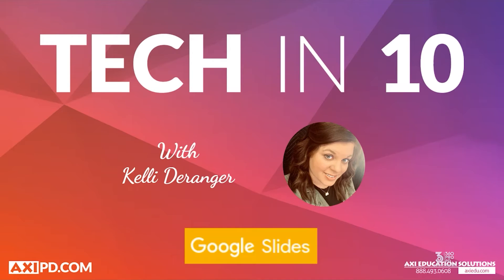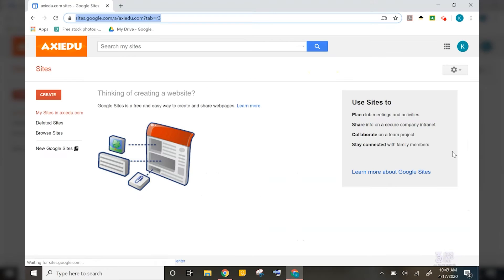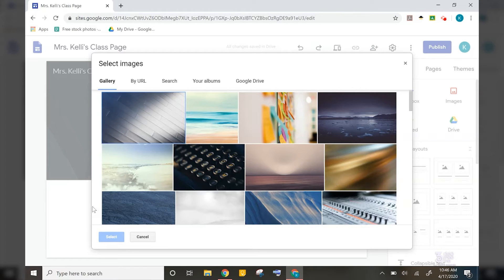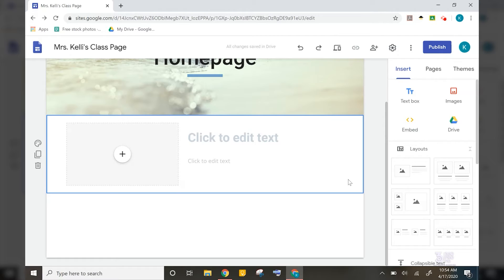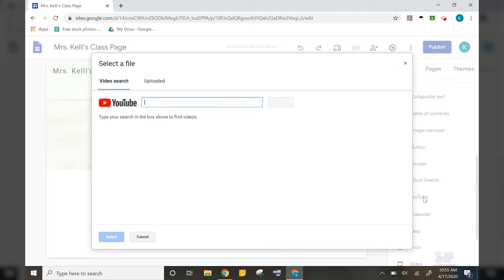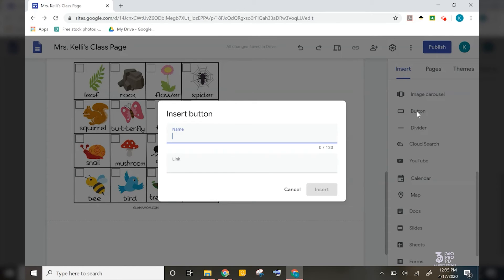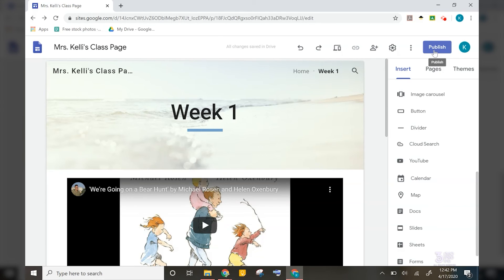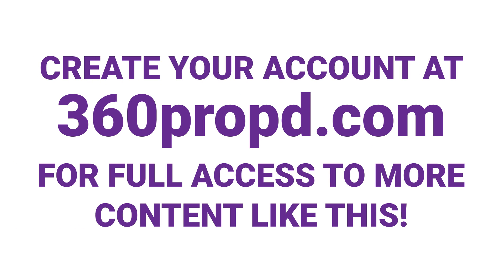Google Sites 101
We show you ways to utilize Google Sites in your teaching strategy. Effectively communicate your syllabus, showcase student work, and even keep guardians in the loop with this powerful Google Workspace for Education app.